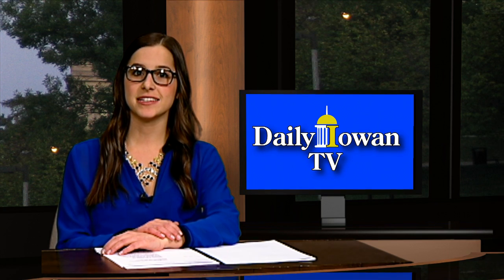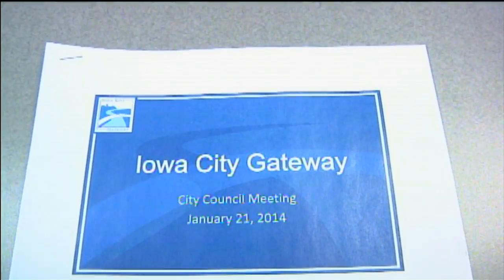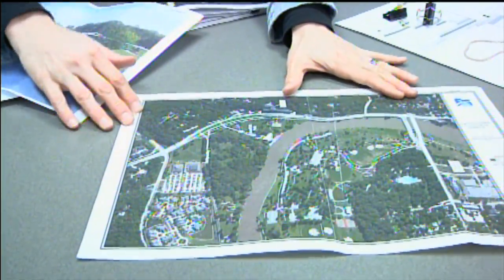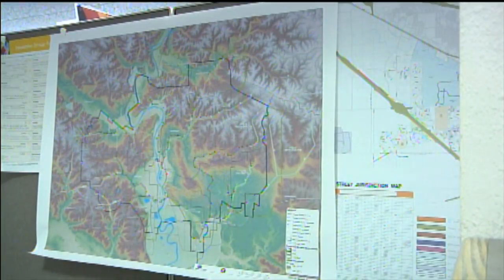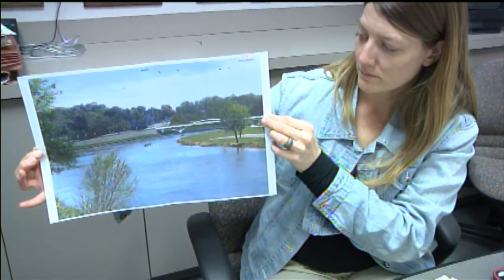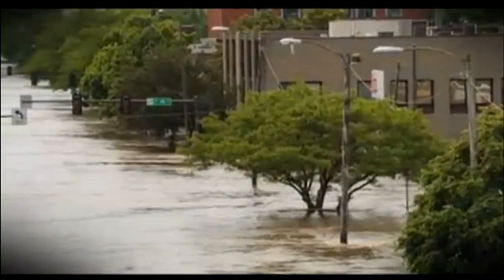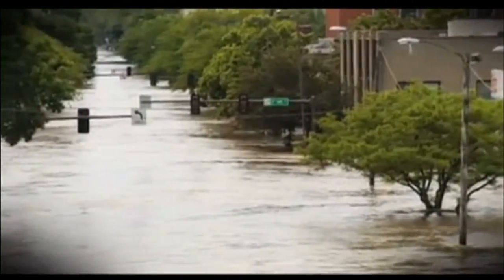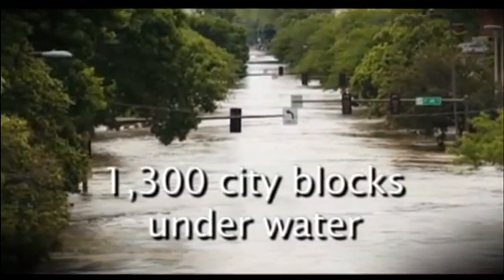Daily Iowan TV: Iowa City Design Plans for the Gateway Project